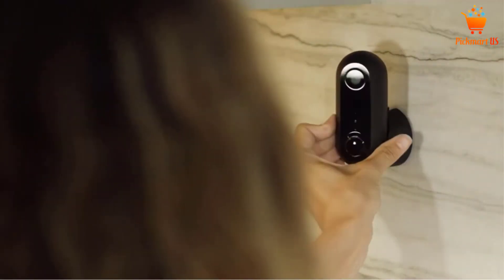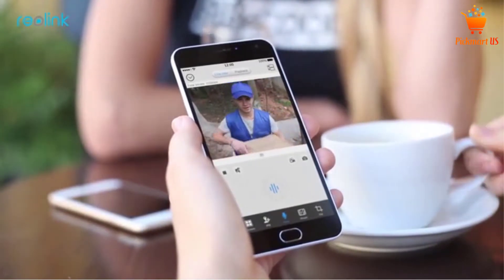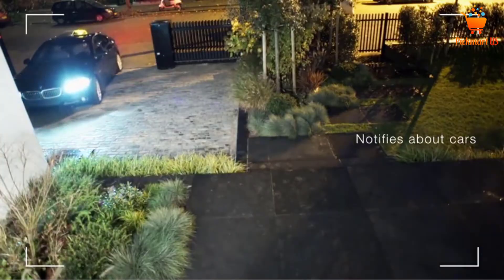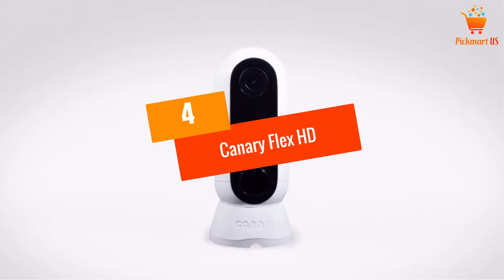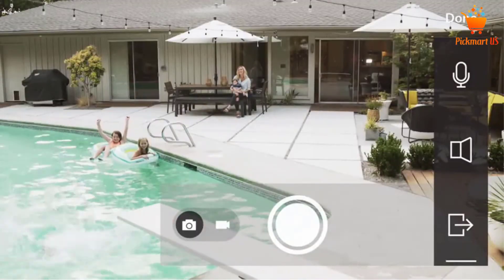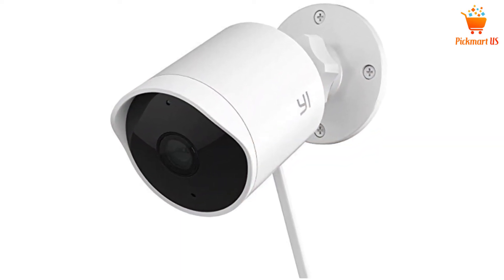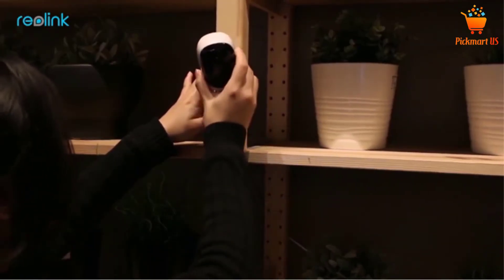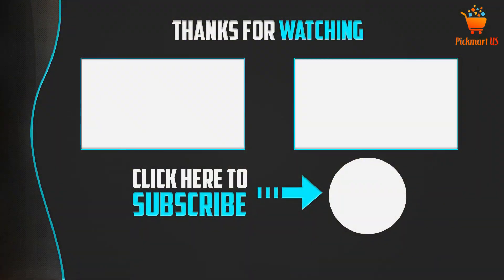Top 5 Best Wireless Security Camera in 2022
☛ All The Links to Best Wireless Security Camera listed in this Video:-

► 5.NETATMO presence security camera.

► 4.Canary Flex HD security camera.

► 3.Lynx solar weatherproof outdoor surveillance camera.

► 2.YI Outdoor security camera.

► 1.Relink Argus outdoor wireless camera.

In This Video, I listed the Best Wireless Security Camera That are available in the market. I made this list based on my personal research, and I tried to list them based on their price, quality,  and many more things.